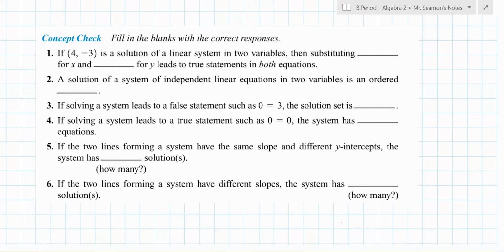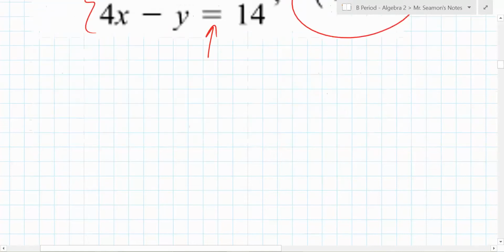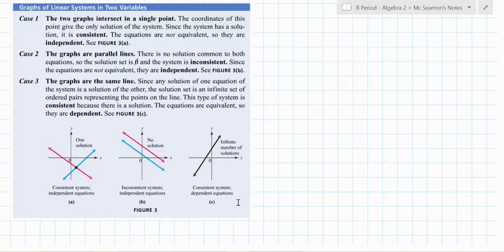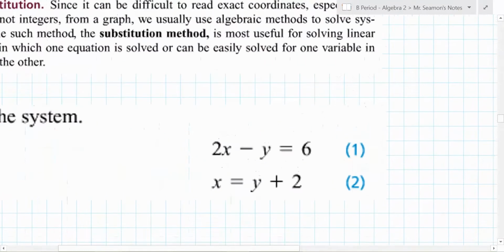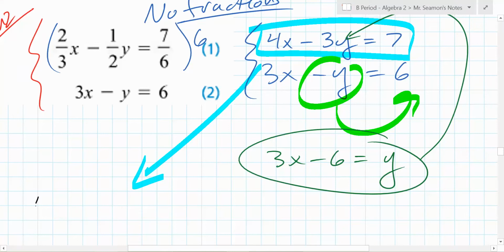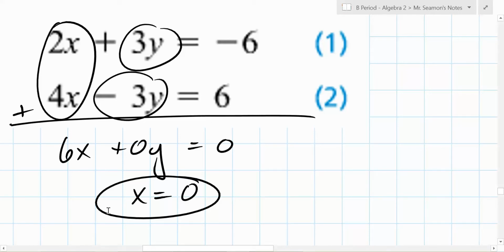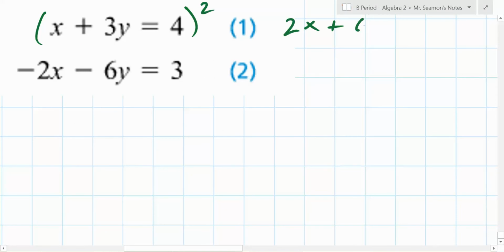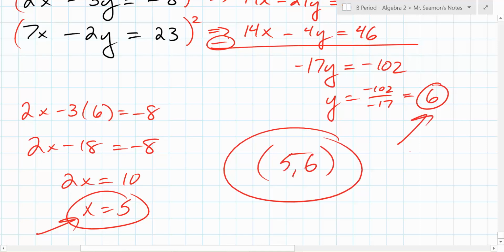B Period - Algebra 2 - 10/17/14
We start working with systems of linear equations.